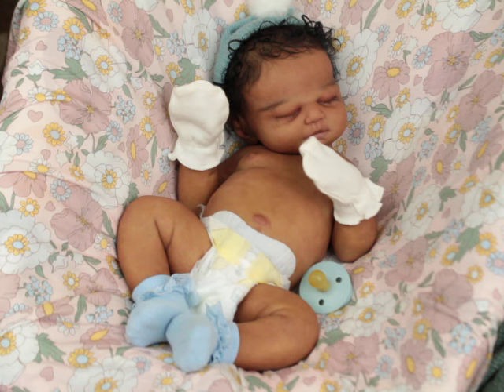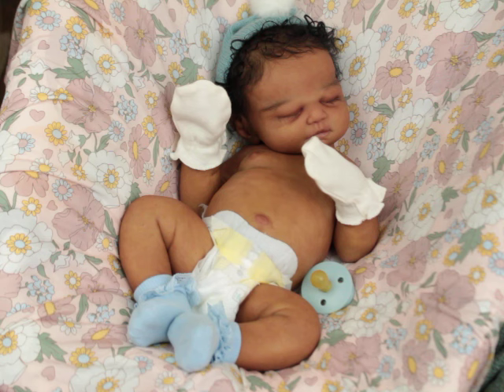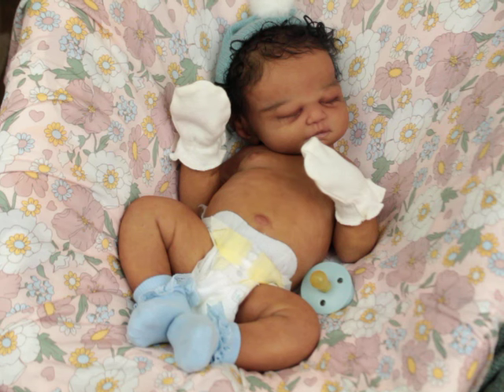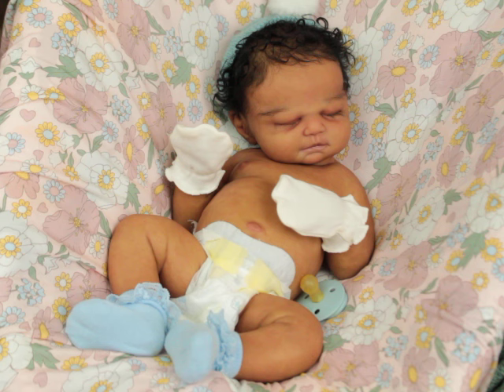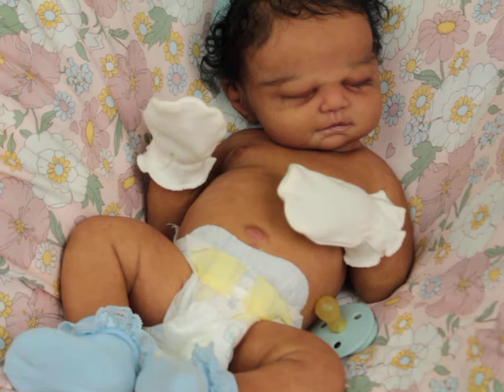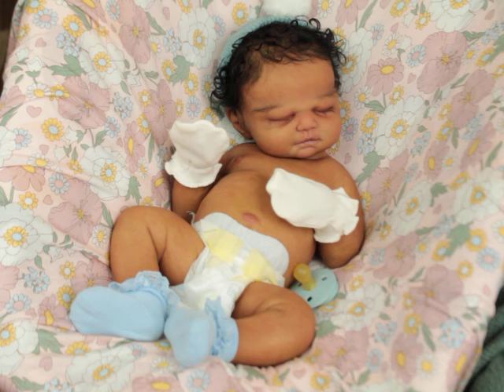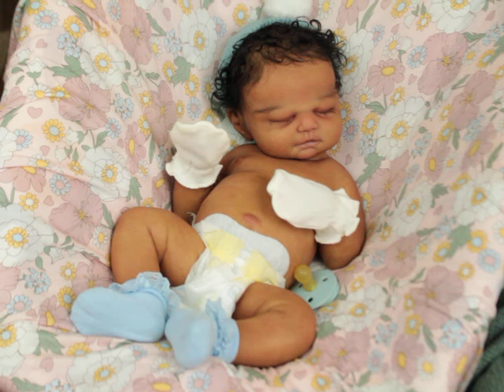WHERE DO I START WITH SHOPPING FOR A SILICONE BABY?